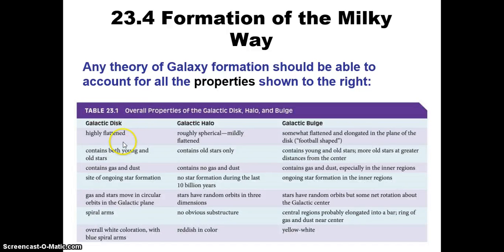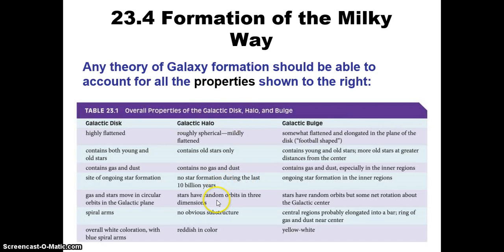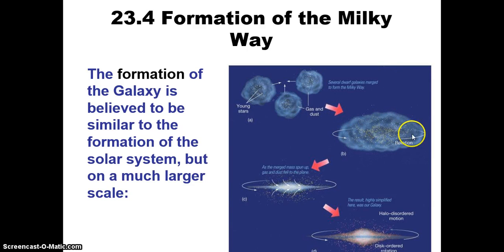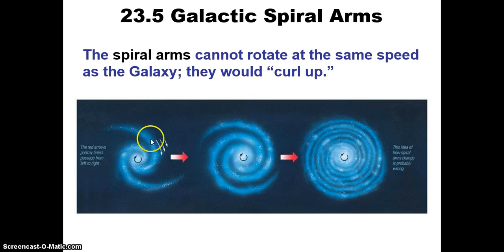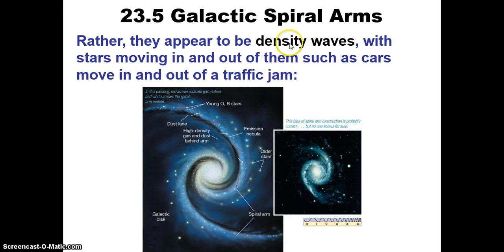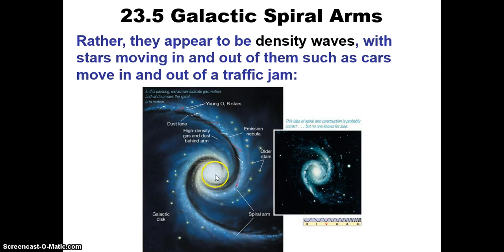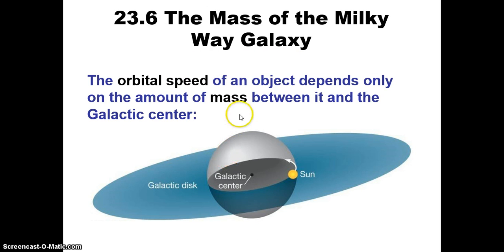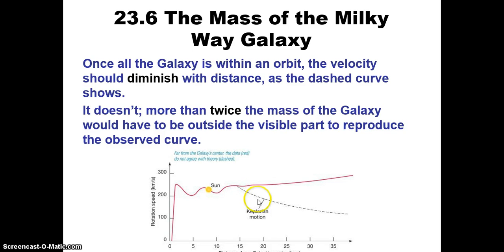Ch 23 part E